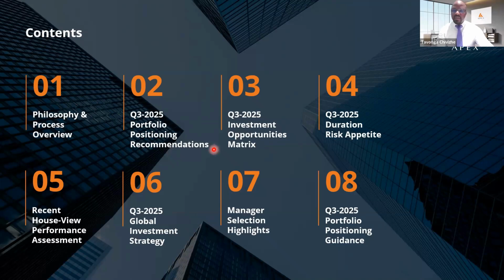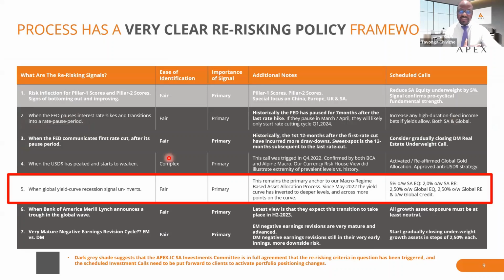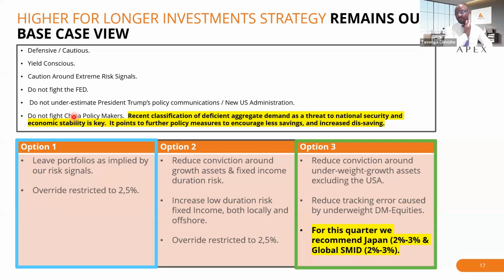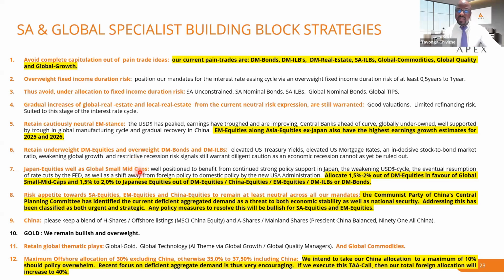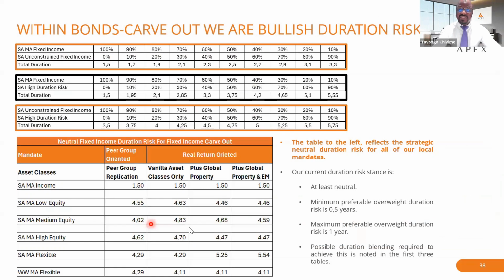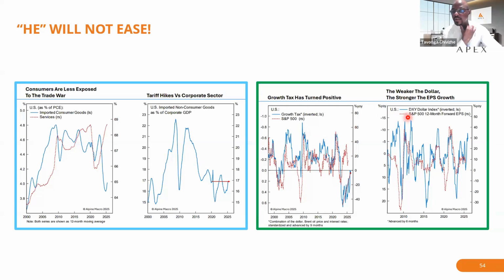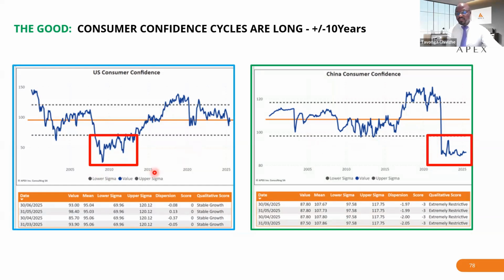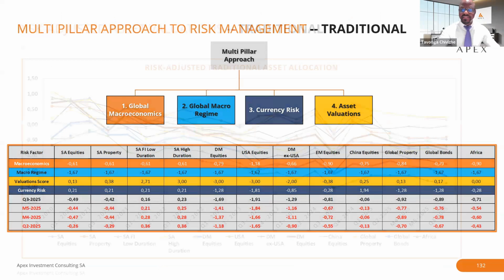Global Investment Strategy Update - English session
Global Investment Strategy Update  - English recording
4 August 2025